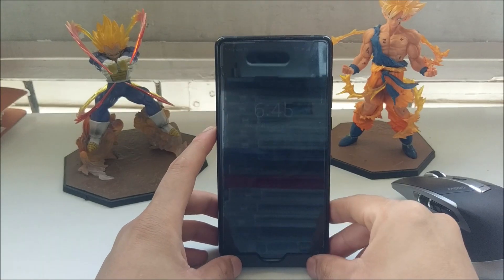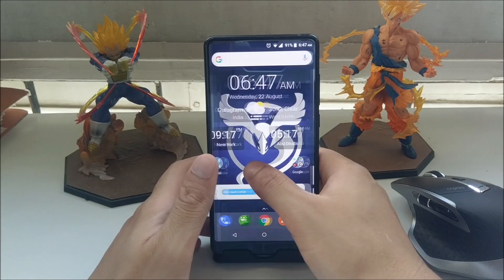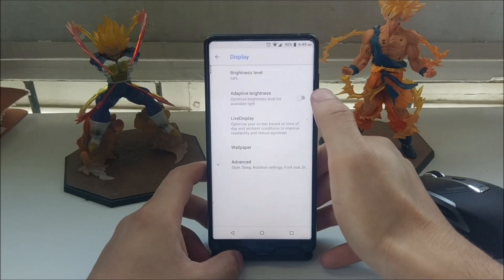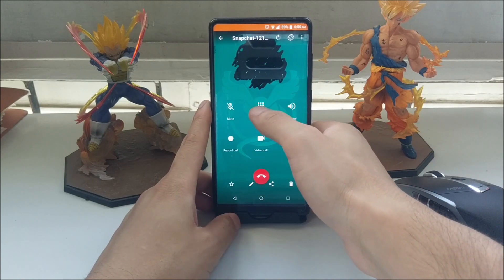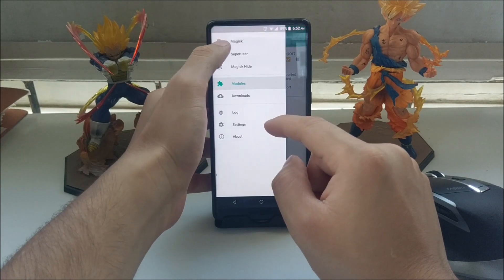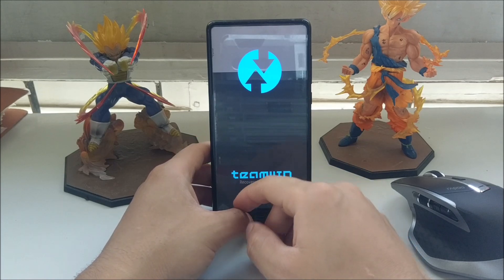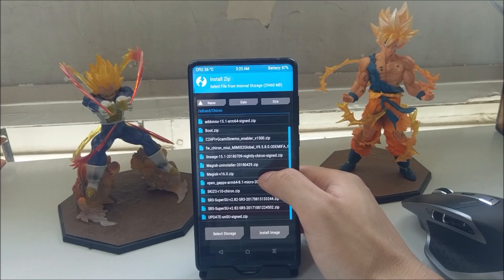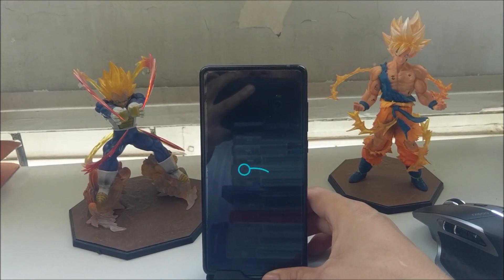Lineage OS 15.1 Android 8.1 Oreo on Xiaomi Mi Mix 2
Video review and install tutorial.

Links for Xiaomi Mi Mix 2 -

For systemless root flash -

For the Mi Mix 2 I suggest using OP6 test mod by Arnova for the fastest and best looking images or the Pixel3Mod V3 Aux 4 files by fu24 and Arnova for slow motion video capture compatibility.

For older snapdragon 820/821 devices Arnova's V6 is recommended, which should record in slow motion as well.

I claim no responsibility for damaged or bricked devices and also claim none of the applications, files or methods mentioned in the video and description to be mine - this video simply serves as a tutorial.

For other unofficial Custom ROMs, Recoveries, Kernels and other feedback or assistance, visit your device's official XDA Forum